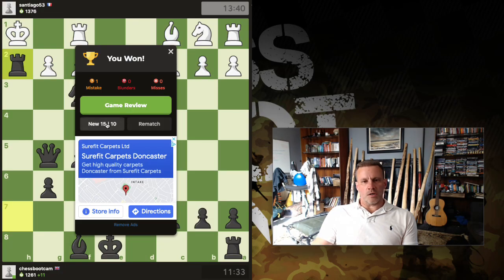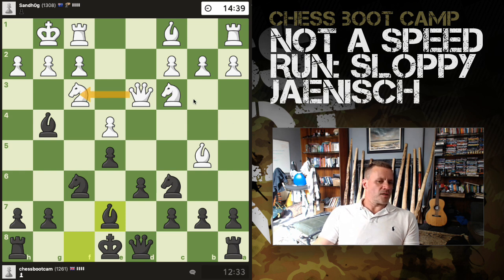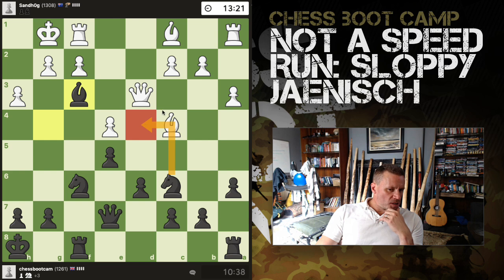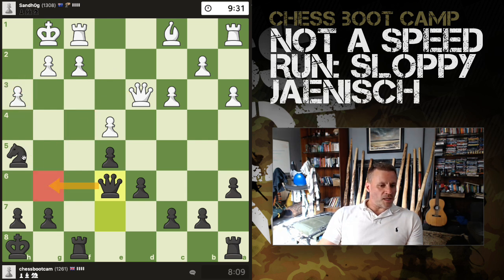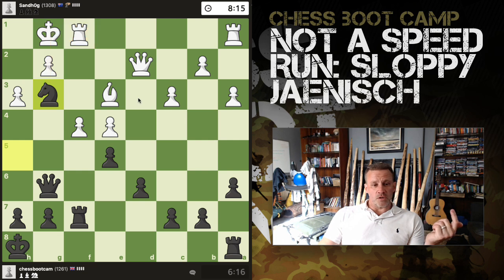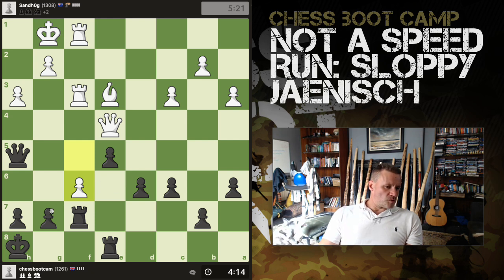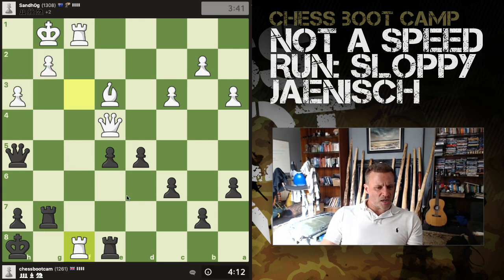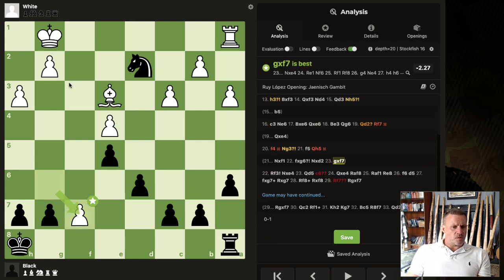Not a Speed Run - Sloppy Jaenisch vs.1308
After a bad sleep this is definitely not one of my better games, but still a good example of hanging in there and giving your opponent room to make a critical mistake.